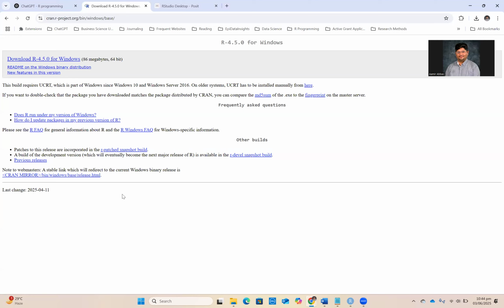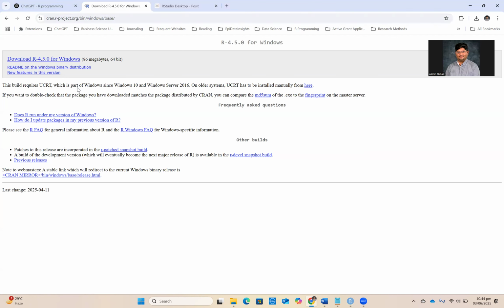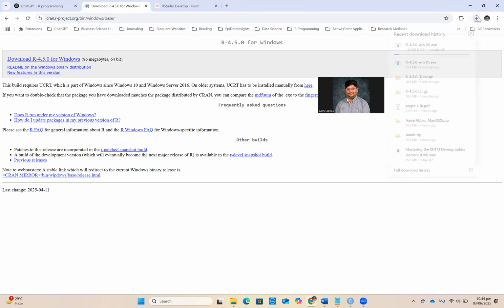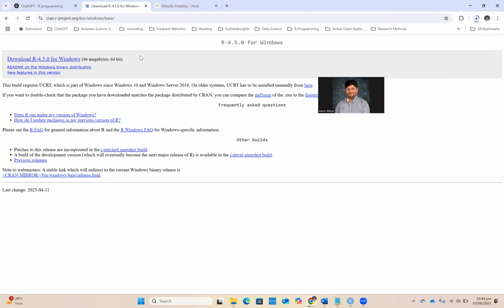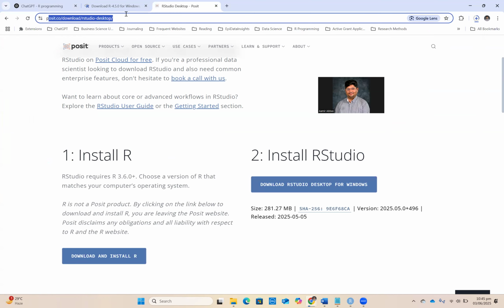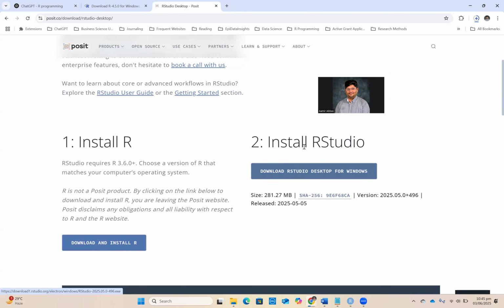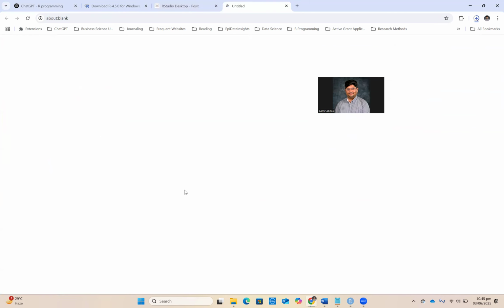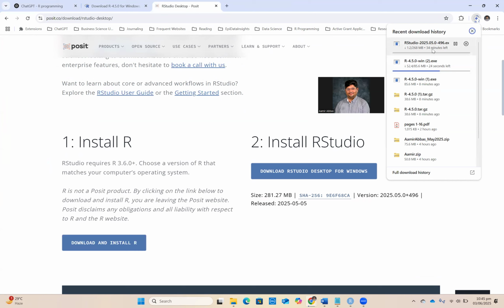R Programming | Installing R, RStudio | Session 1.1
Learn how to get started with R programming in this beginner-friendly tutorial. In this first session of our R Programming series, we'll walk you through the exact steps to install Base R and RStudio on your Windows system.

📌 What you’ll learn in this video:

• What is R and RStudio?
• How to download and install Base R
• How to set up and install RStudio

📚 This video is part of a complete R Programming Series.